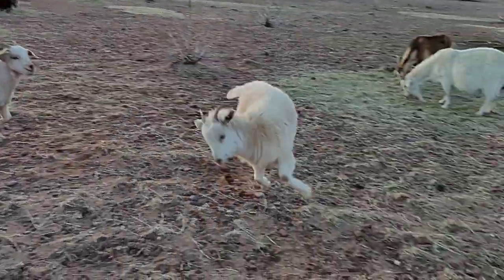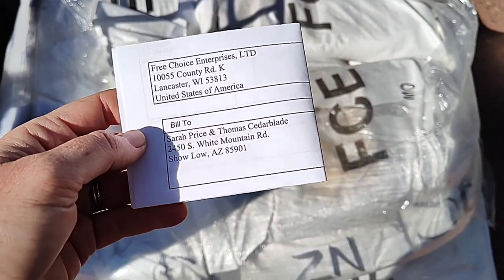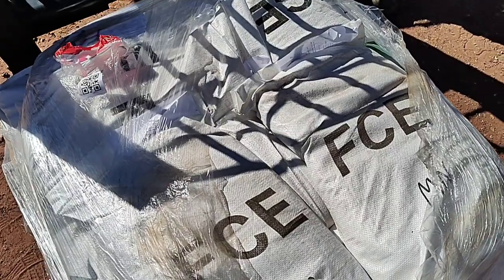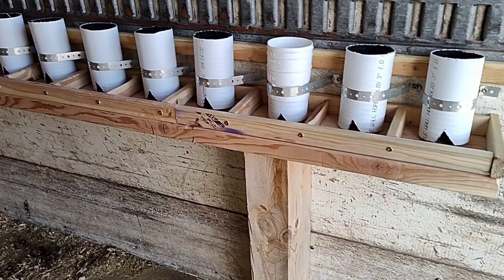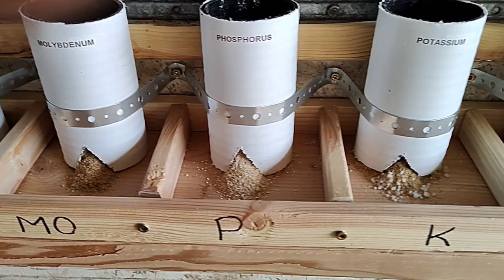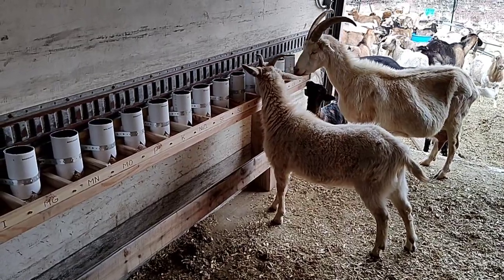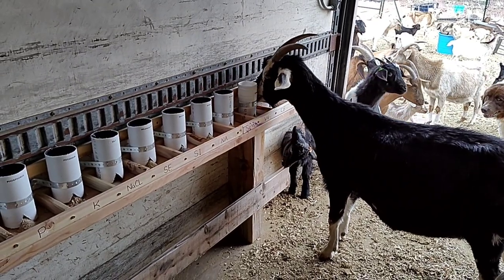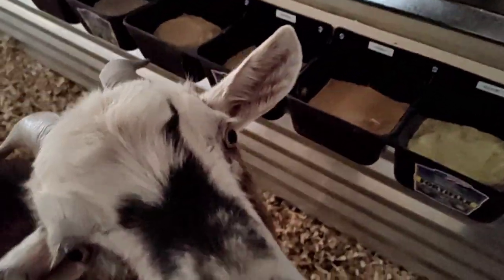Mineral Buffet!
Fish or Price Ranch
HC 65 Box 3021
Concho, Arizona 85924

Amazon wishlist: